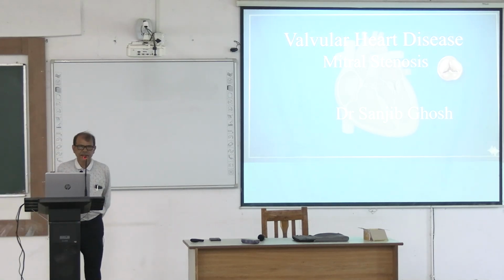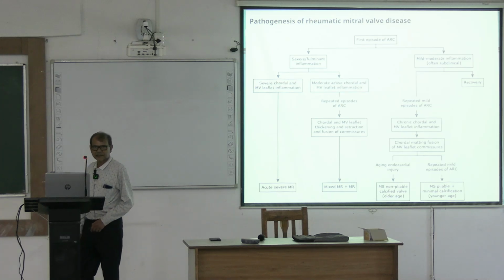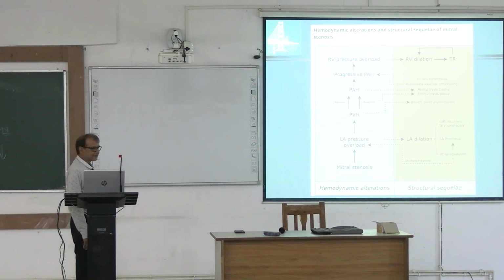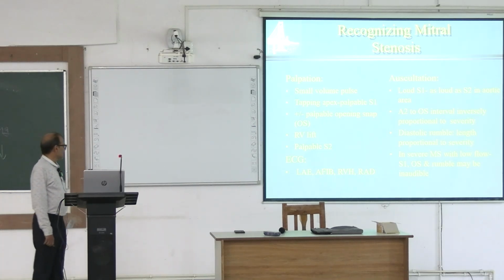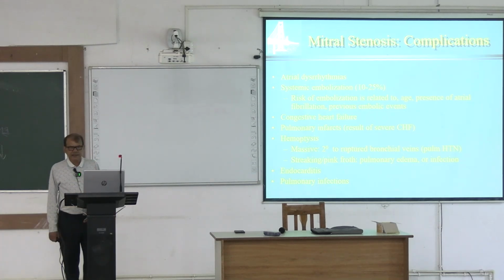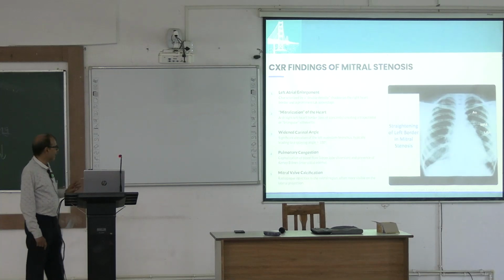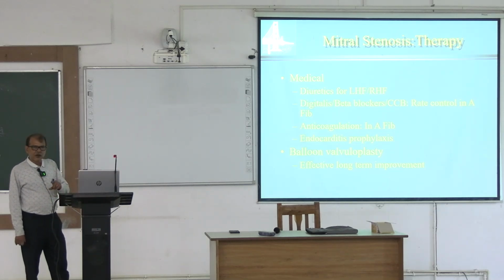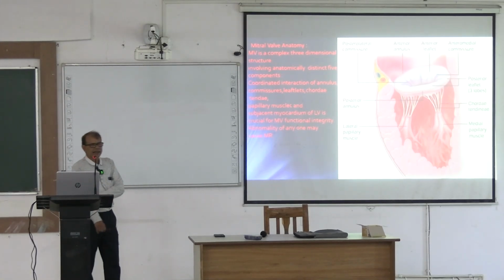Lecture On Mitral Stenosis & Regurgitation: Pathophysiology, Diagnosis & Management | MBBS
Join the 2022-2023 MBBS batch at Santiniketan Medical College & Hospital for a comprehensive clinical lecture on Mitral Valve Disease. This session explores the complexities of Rheumatic Heart Disease (RHD), focusing on the anatomical components of the mitral valve apparatus and the life-altering consequences of Mitral Stenosis and Regurgitation.

On: MEDICINE by Prof. (Dr.) Sanjib Kumar Ghosh